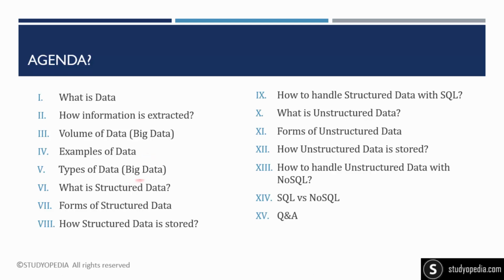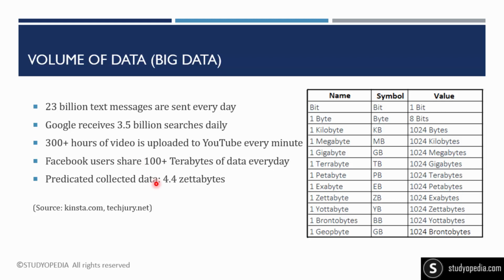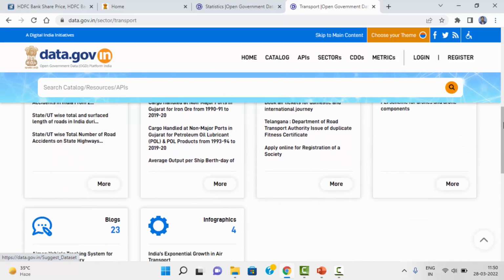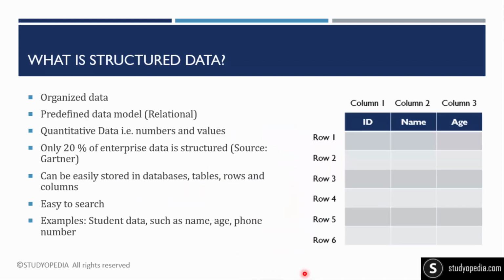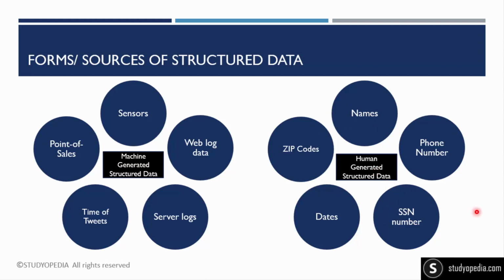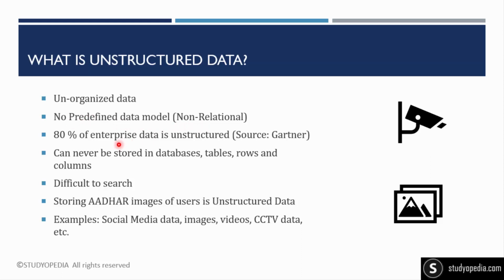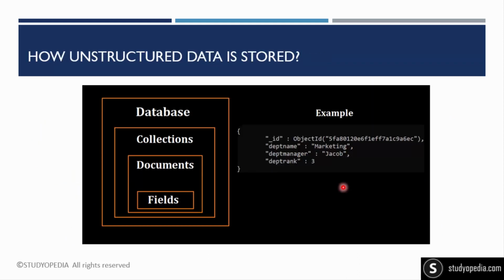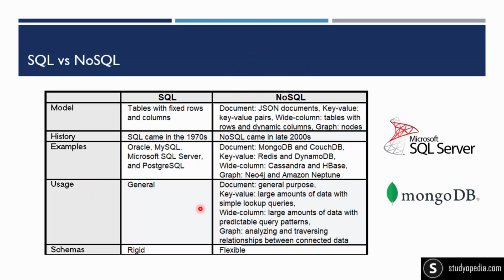Handle Structured and Unstructured Data with SQL and MongoDB (2022) | Class 11th 12th AI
In this session, learn how Structure and Unstructured Data can be handled with SQL (SQL Server) and NoSQL (MongoDB). The session covers the following:

01:23 - What is Data
02:29 - How information is extracted?
02:56 - Volume of Data (Big Data)
05:35 - Examples of Data
07:58 - Types of Data (Big Data)
10:58 - What is Structured Data?
12:08 - Forms  of Structured Data
14:38 - How Structured Data is stored?
15:25 - How to handle Structured Data with SQL?
17:05 - SQL Server Tutorial
17:49 - What is Unstructured Data?
19:16 - Forms of Unstructured Data
21:44 - How Unstructured Data is stored?
23:02 - How to handle Unstructured Data with NoSQL?
23:25 - MongoDB Tutorial
24:05 - SQL vs NoSQL